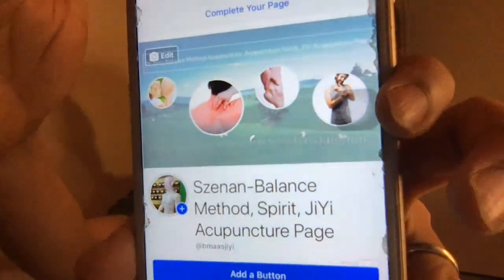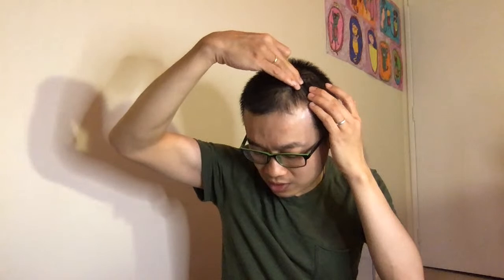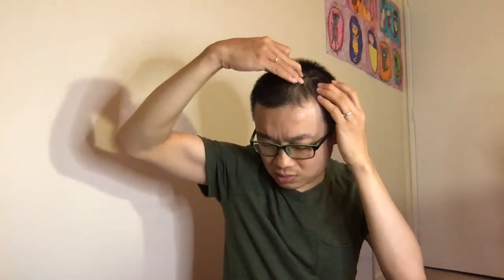Zhu's Scalp and Tan's Scalp Acupuncture for Shoulder Pain-Szenan self-acupuncture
1. FREE Balance Method Acupuncture Webinar
2. Neck 5 Points and Magical 12 Neck to Treat All Neck Pain Webinar

Buy Balance Method Acupuncture-Local Balance Webinar Now:
NOW to sign up BMA-Local Balance Webinar, Only $299USD, Was $399. Limit time offer only.